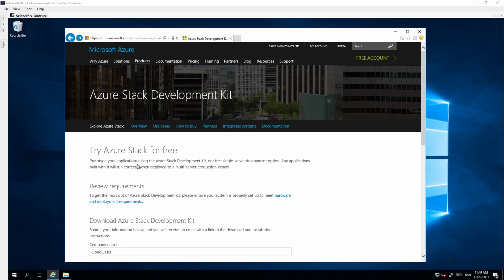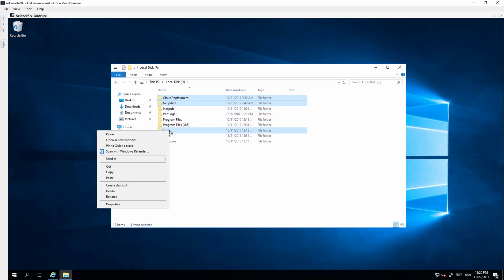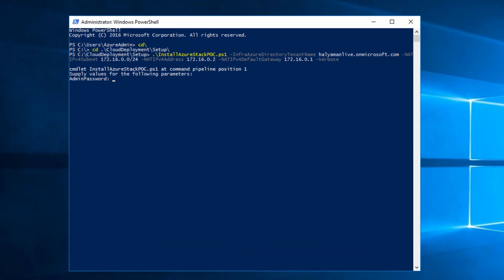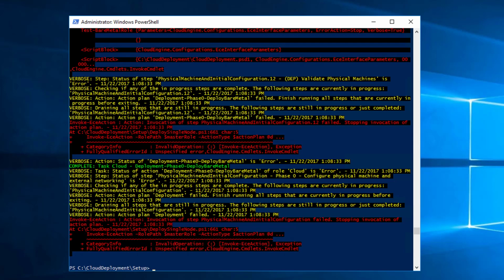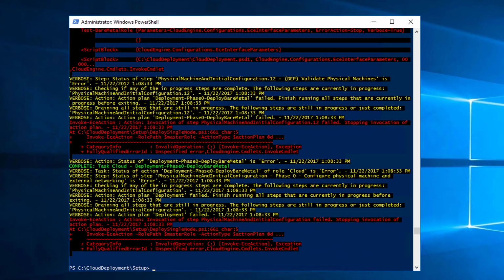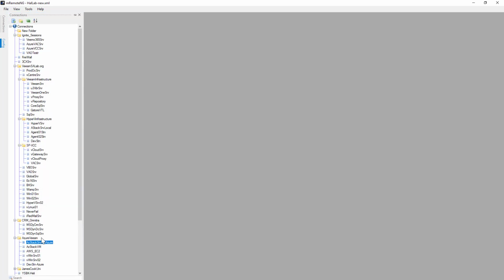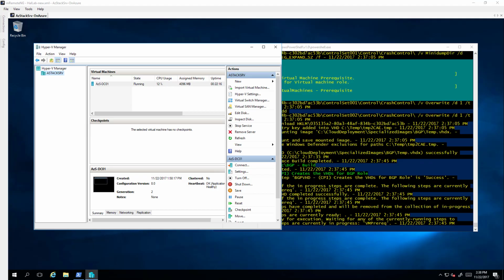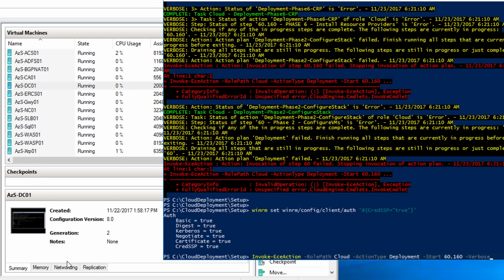AzureStack Deployment - Part IV - Installation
Run the installation script: .\InstallAzureStackPOC.ps1 -InfraAzureDirectoryTenantName yourdirectory.onmicrosoft.com -NATIPv4Subnet 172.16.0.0/24 -NATIPv4Address 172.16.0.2 -NATIPv4DefaultGateway 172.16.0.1 -Verbose

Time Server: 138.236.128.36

Modify deploy the VM: Edit C:\CloudDeployment\Roles\PhysicalMachines\Tests\BareMetal.Tests.ps1 replace: $isVirtualizedDeployment (-not).

Modify the VM min requirements: C:\CloudDeployment\Configuration\Roles\Infrastructure\BareMetal edit (OneNodeRole).

Resume the Deployment: .\InstallAzureStackPOC.ps1 -Rerun –Verbose

Relogin after reboot: AzureStack\AzureStackAdmin

Create Vswitch:
New-VMSwitch -Name “NATSwitch” -SwitchType Internal -Verbose

$NIC=Get-NetAdapter|Out-GridView -PassThru

New-NetIPAddress -IPAddress 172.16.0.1 -PrefixLength 24 -InterfaceIndex $NIC.ifIndex

New-NetNat -Name “NATSwitch” -InternalIPInterfaceAddressPrefix “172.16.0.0/24” –Verbose

Invoke Error: Invoke-EceAction -RolePath Cloud -ActionType Deployment -Start 60.160 –Verbose